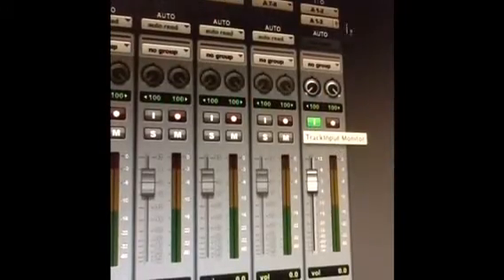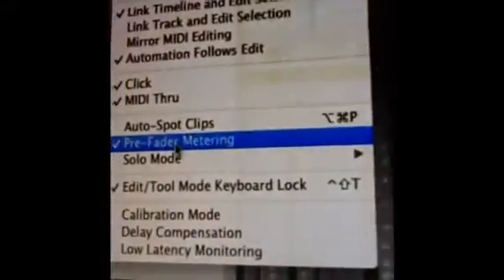Audient Studio How To Guide - ‪Routing the Audient Mix Outputs into Pro Tools‪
This video demonstrates how to route the mix outputs from the desk back into Pro Tools so that you can print (bounce) your work.